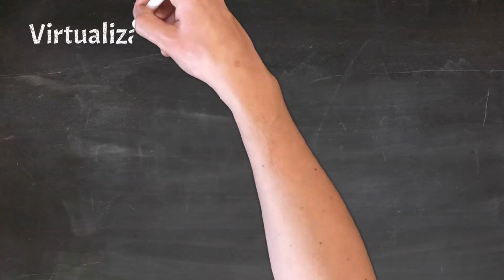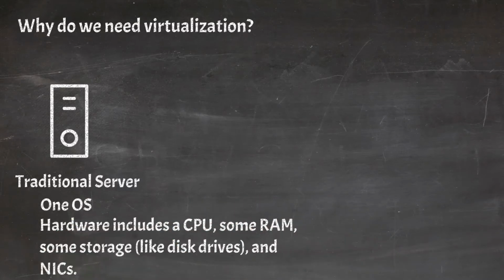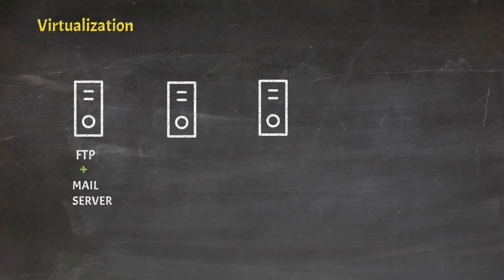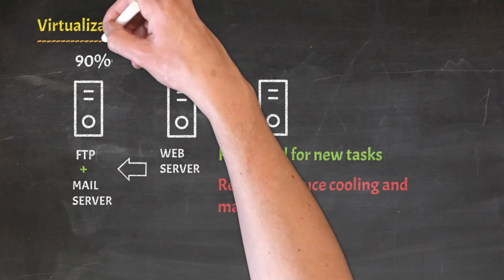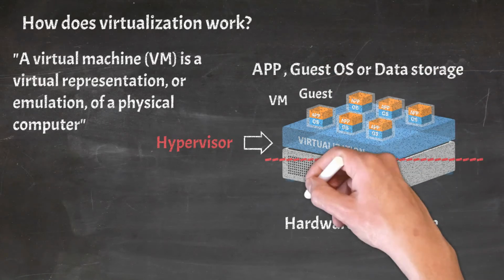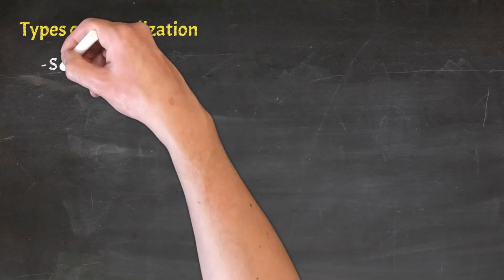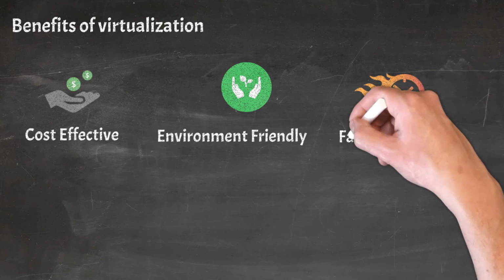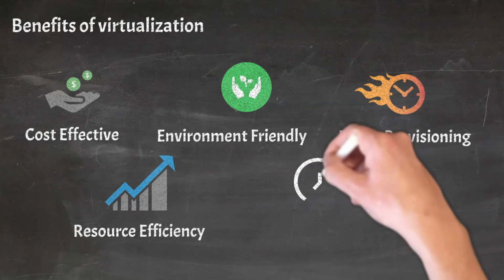what is virtualization? Virtualization fundamentals | types and benefits | VM | CCNA 200-301